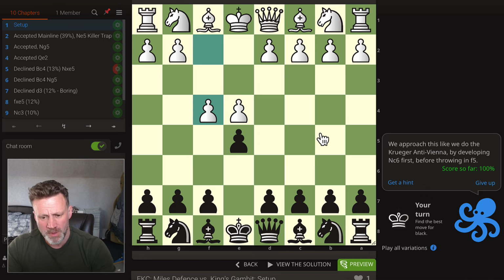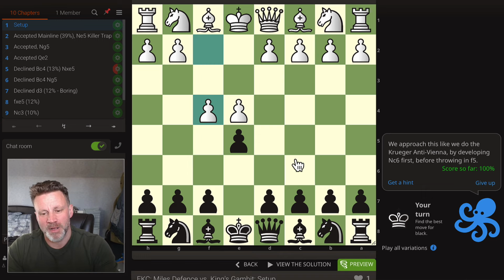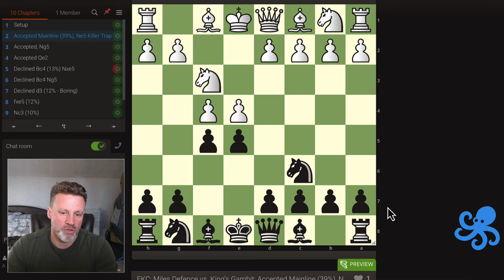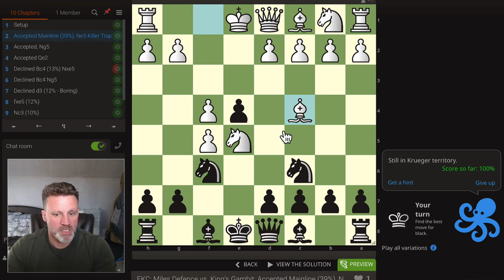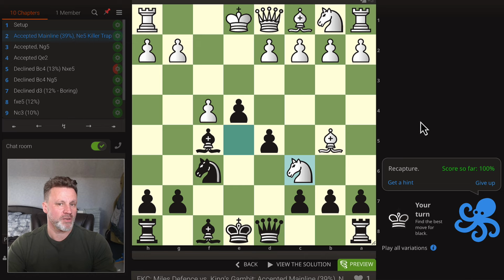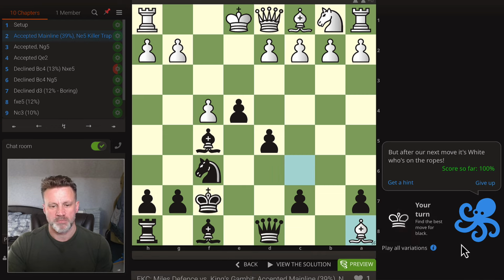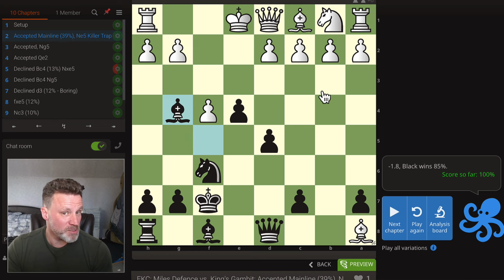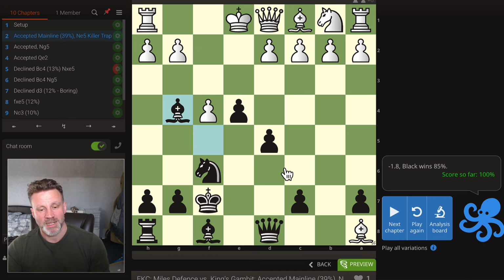Freddy Kills the King's Gambit Too!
I just added the 25th chapter to my Freddy Krueger Repertoire course, which gives you a weapon in every line for Black after 1 e4 e5.. Thanks to @Lucan23 for the suggestion of the Miles Defence against the King's Gambit!